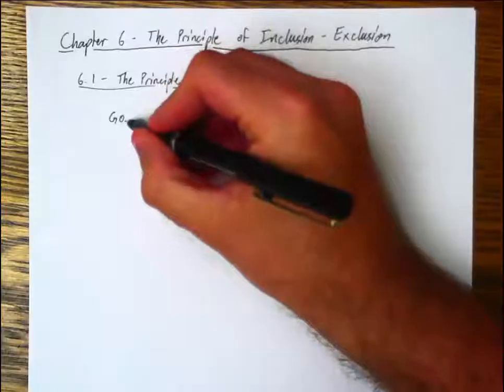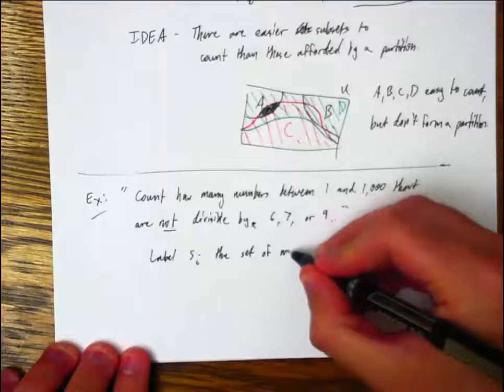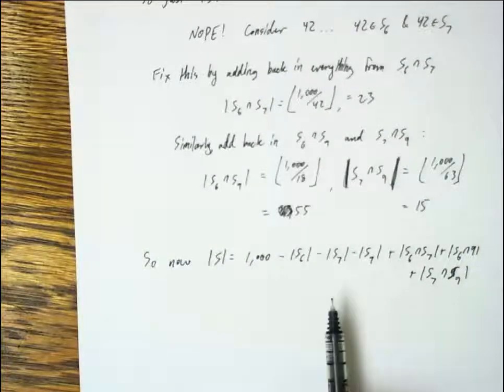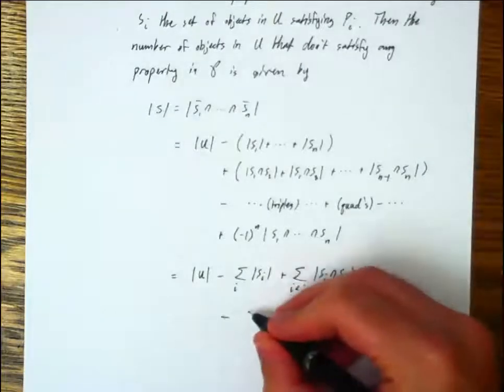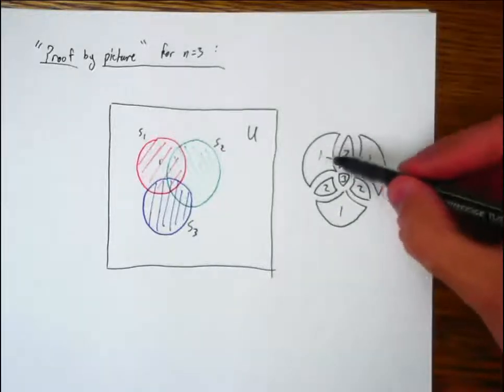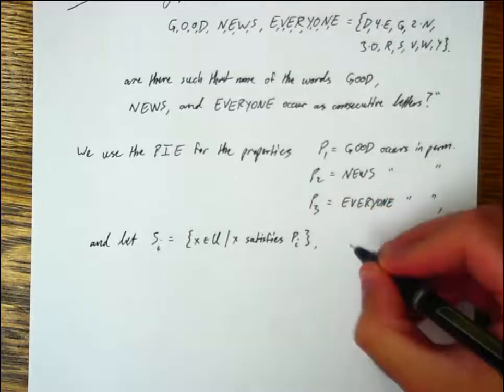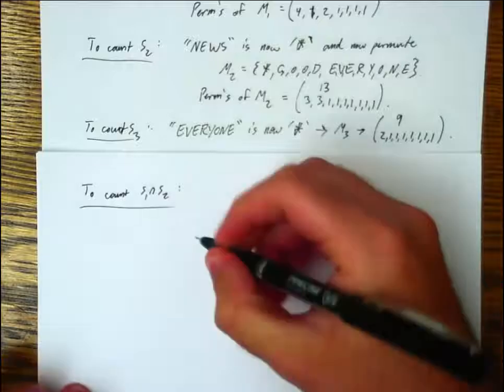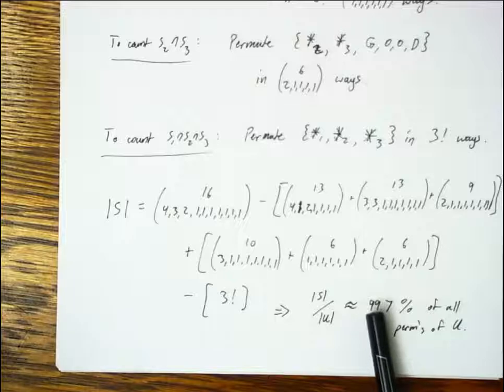The Principle Of Inclusion And Exclusion (Part 1/3)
A video lecture series from MATH 145 (Combinatorics) at UC Davis in Summer 2017 given while I was out of town. We discuss the Principle of Inclusion and Exclusion and then go on to show some examples of how it can be used in counting problems.